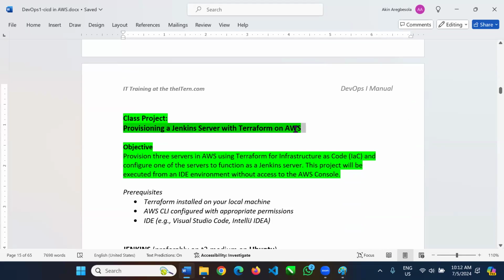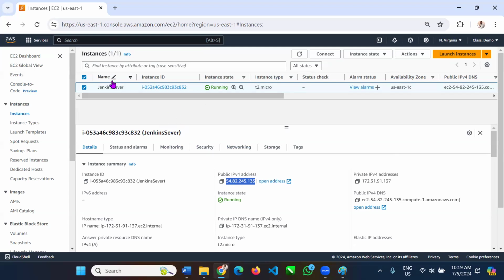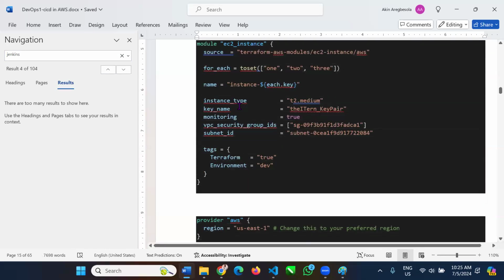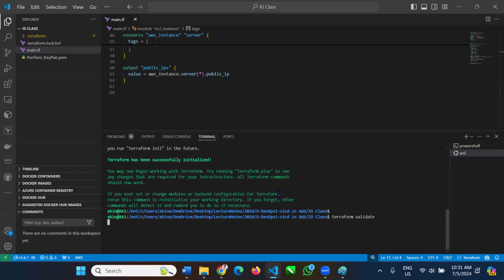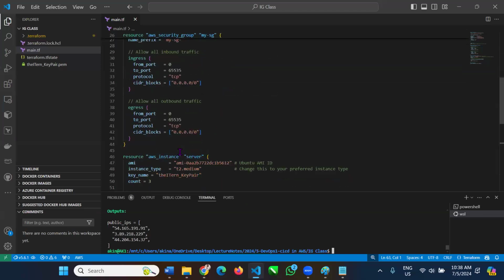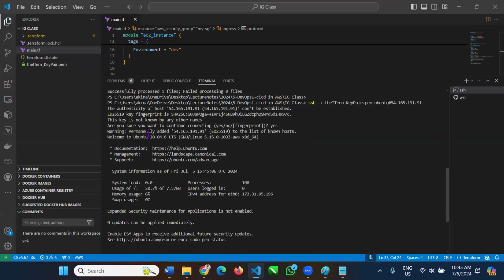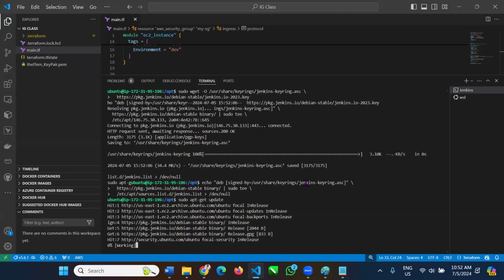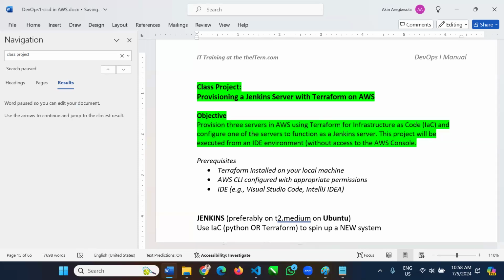DevOps1 Revision Lecture1: Configure Jenkins Server